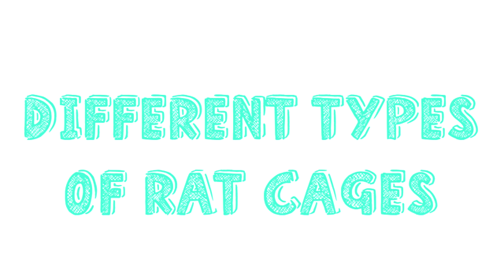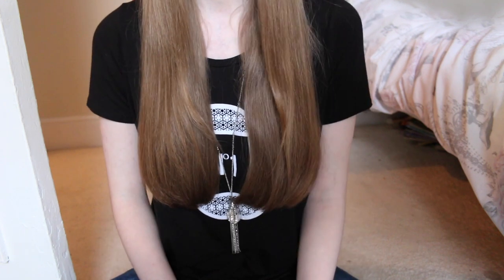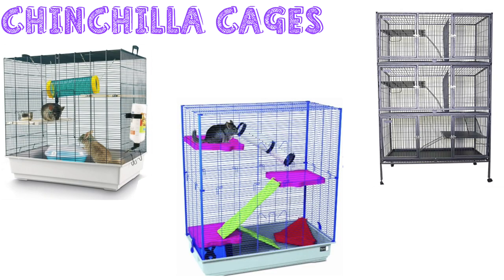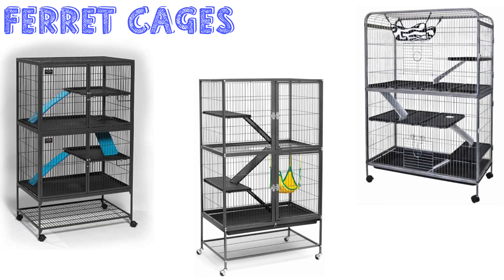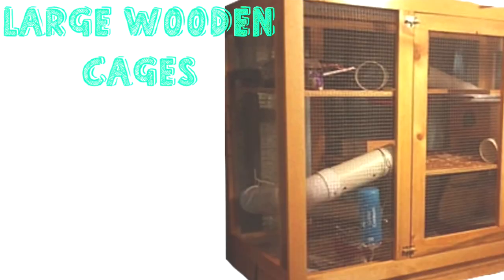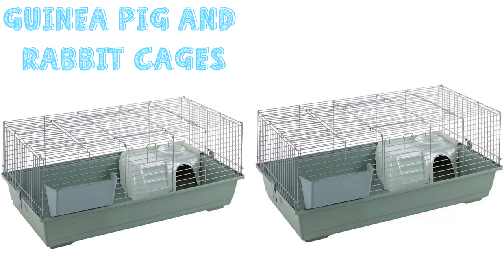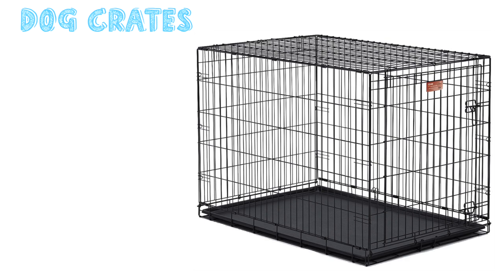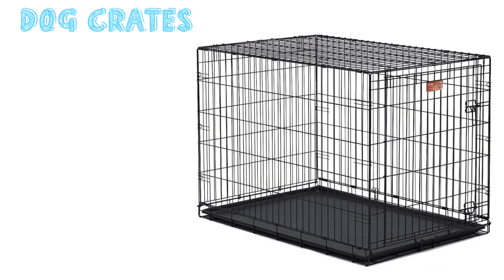Different Types Of Rat Cages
Today's video is educating you on the different types of cages for rats.  Remember you don’t have to stick to rat cages, there are other types out there too and hopefully this video will show you exactly that. Also sorry this took a while to get out, I have been having some problems with my editor recently which have effected the editing, sorry it’s not perfect. But I hope you enjoy and find this very helpful :) x